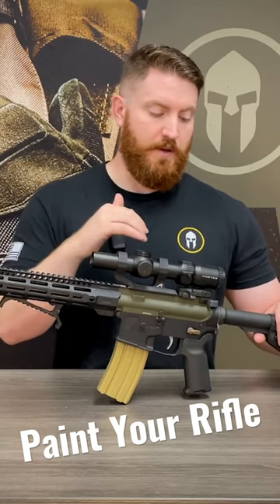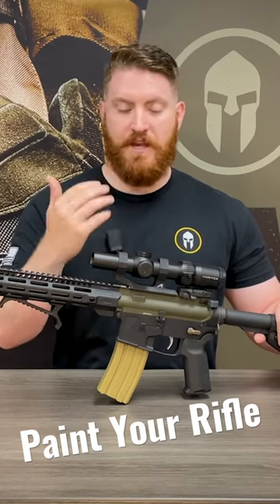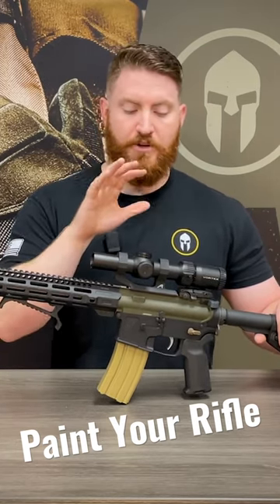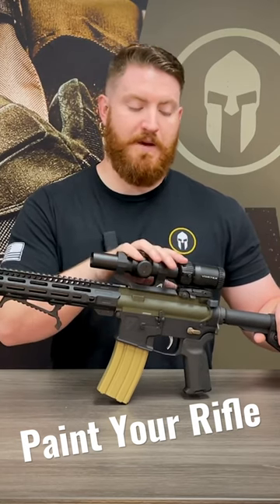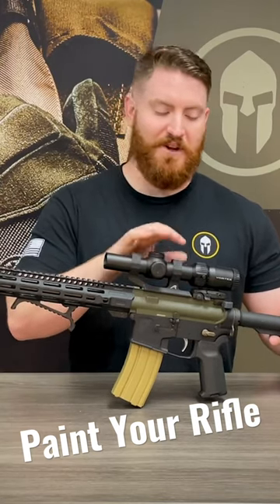Don’t be scared, paint your rifle!